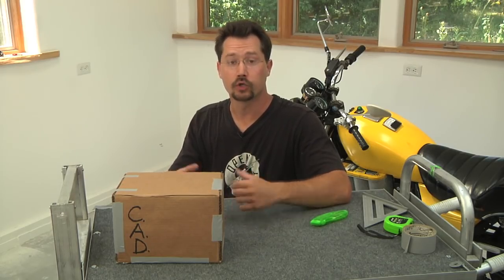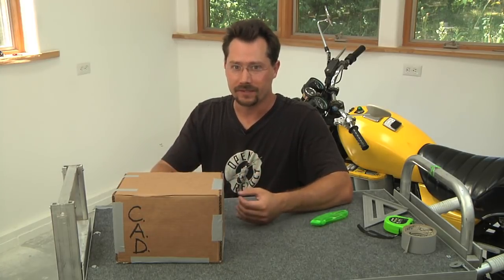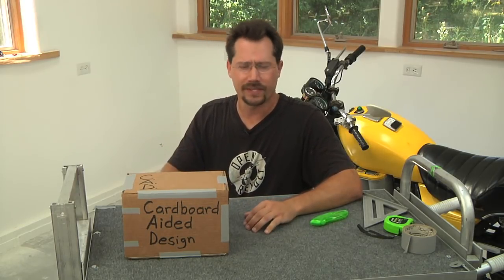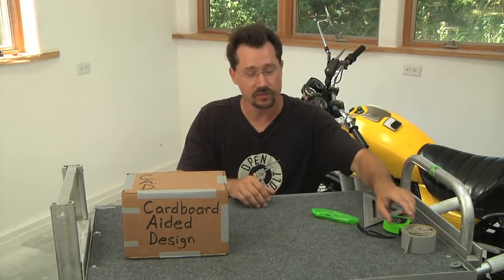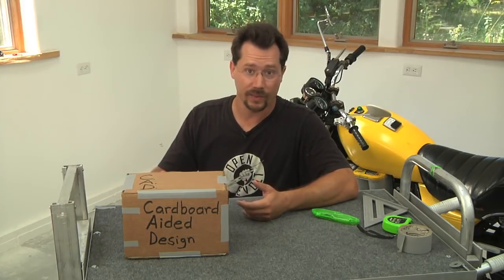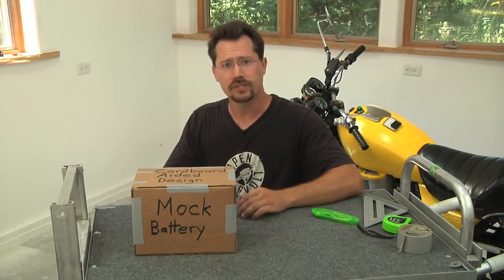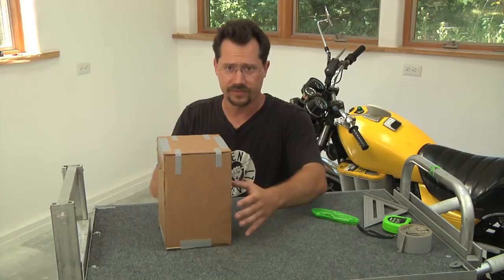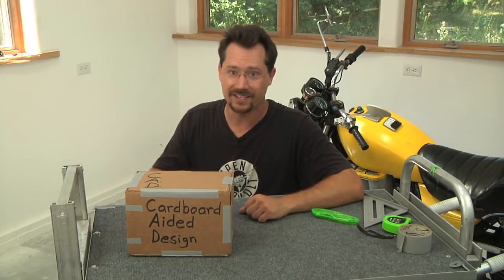6 Build Your Own Electric Motorcycle - FULL - 6 Designing with CAD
C.A.D. is a great tool in designing projects. Even if you don't do drawings on a computer, CARDBOARD is a useful layout tool!